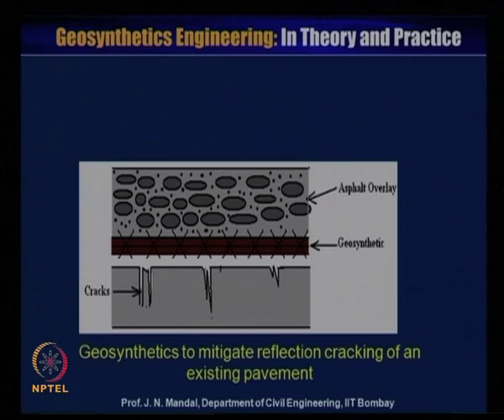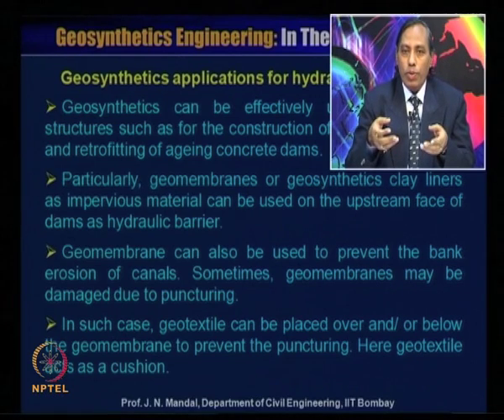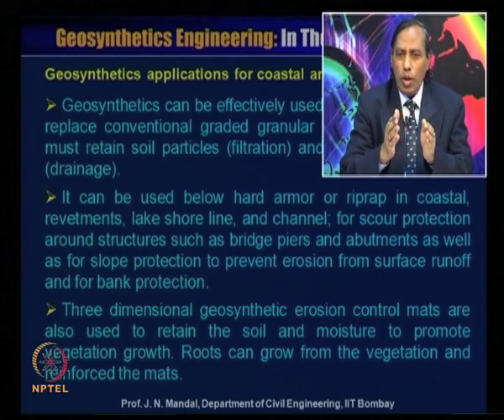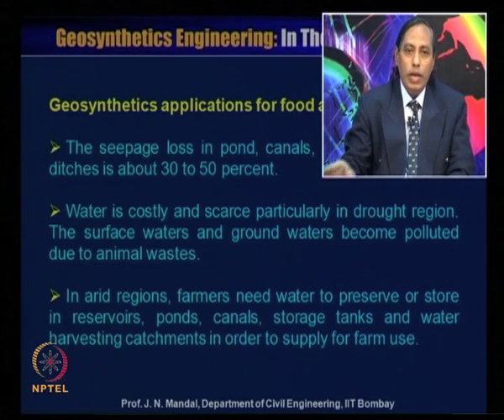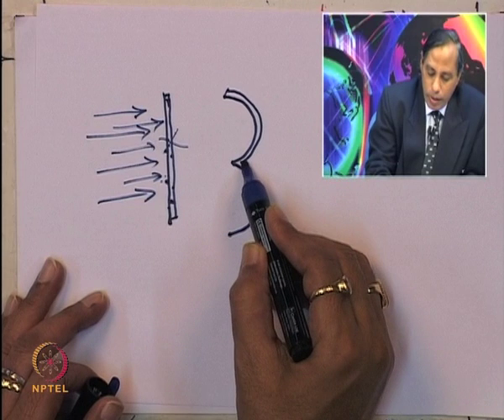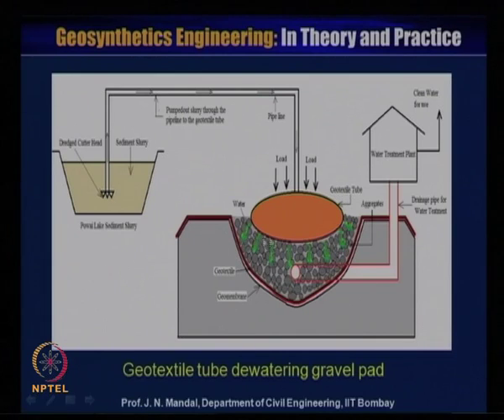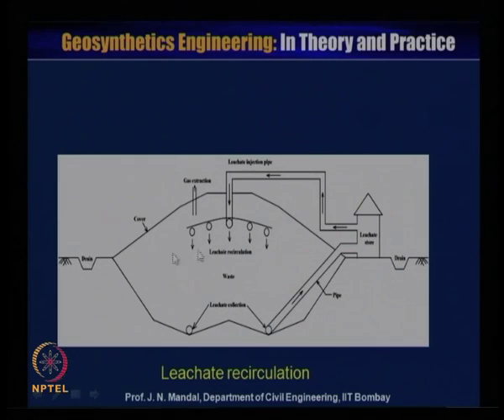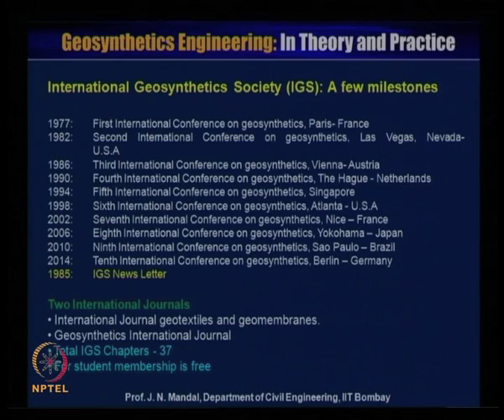Mod-02 Lec-09 An Overview of Gosynthetics